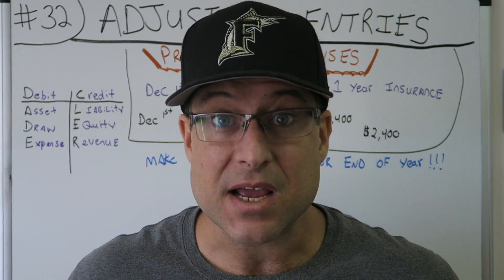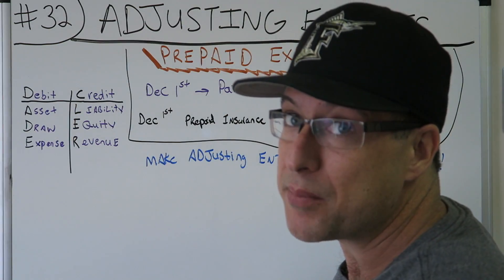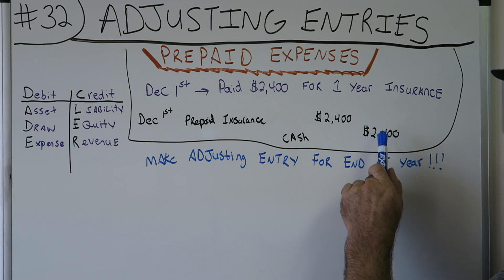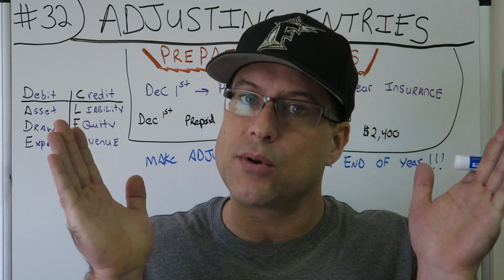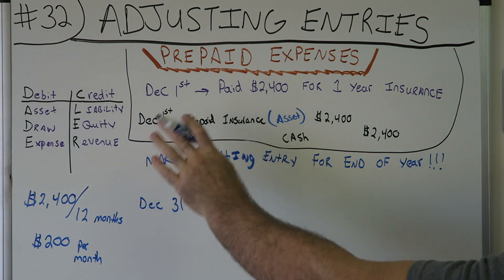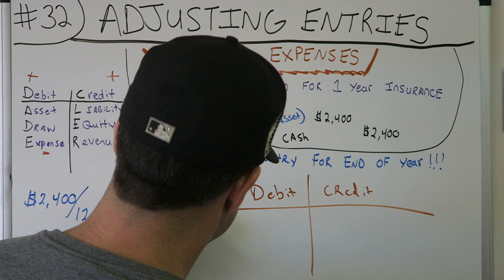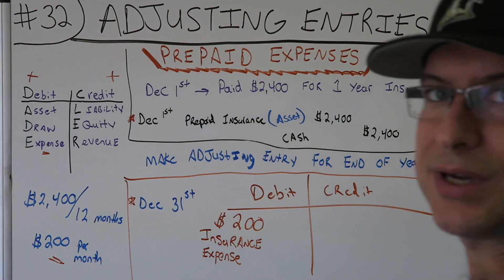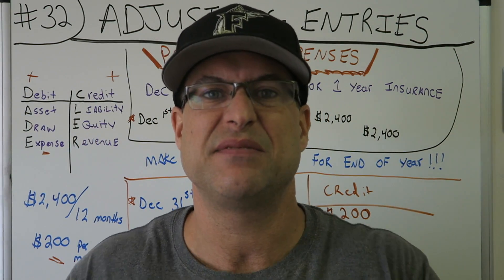Accounting for Beginners #32 / Adjusting Entries / Journal Entries / Prepaid Expense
BEST ACCOUNTING PLAYLIST ON YOUTUBE ! Accounting for Beginners #32 / Adjusting Entries / Journal Entries / Prepaid Expense. I will be attempting to talk about Adjusting Entries in the next couple videos. This Videos Adjusting Entries will be focused on Prepaid Expenses. .The easiest way to keeps debits and credits, and Assets = Liabilities + Equity ( Accounting Equation) straight. This is how i passed the CPA Exam to become a licensed CPA in the State of Florida. You can use the information in the video on your first day of Accounting class all the way tho being a CPA. Debits, Credits, Assets, Draw, Expenses, Liabilities, Equity, Revenue. This video has a very basic example and can be used in the most advanced situations. Learn Debits and Credits and the basic accounting equation which is assets = liabilities + equity. This will also help with the income statement which is Revenues - Expenses. I hope you enjoy the video. In this video i go over journal entries. Get your tips here in this accounting for beginners video. There is also information on the balance sheet here in this video. I also go over Accounts Receivable, Accounts Payable, Depreciation, Accumulated Depreciation, Putting Assets on the books, Fifo and Lifo Inventory Valuation, and so much more in this series for beginners.